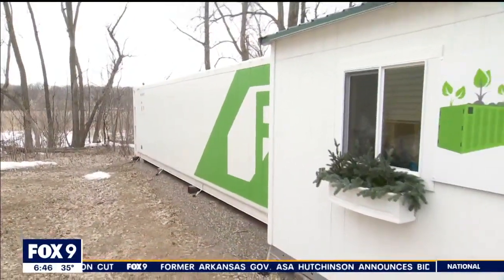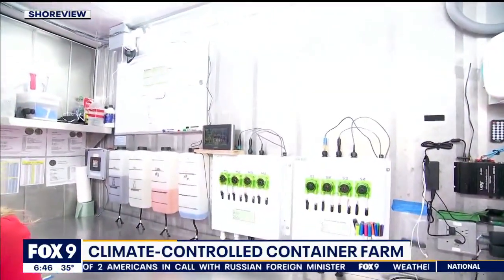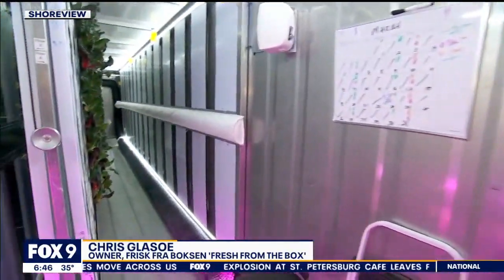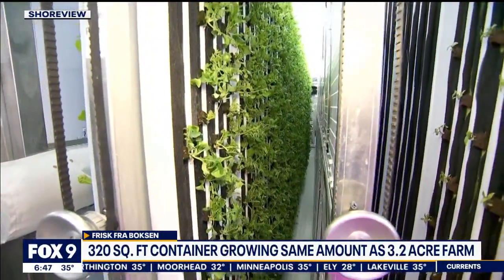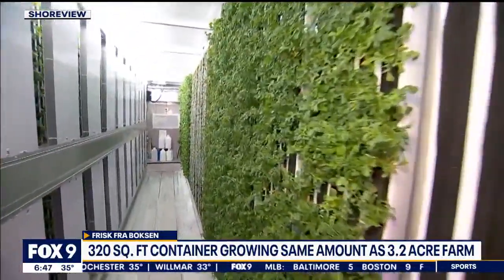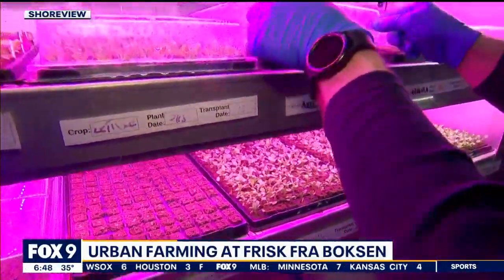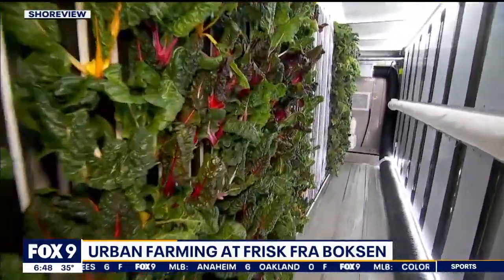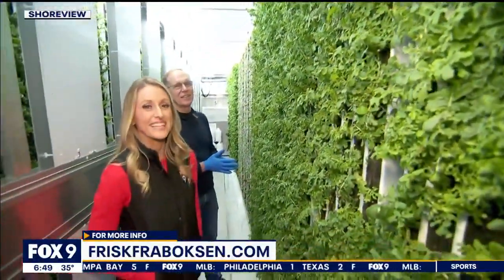Urban farm grows fresh greens for restaurants, residents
Restaurants looking for locally-grown, fresh produce during the winter months must turn to a different type of farm, one in which the complete growing system is in a climate-controlled box. A farm in Shoreview, Frisk Fra Boksen (Fresh from the Box) uses that model. Their 320-square-foot shipping container can grow the same amount of greens you’d need 3.2 acres of traditional farmland to produce. Owners Barb and Chris Glasoe utilize vertical farming in a climate-controlled environment and sell to residents and many local restaurants. Demand is so high, they’re considering buying another container farm.